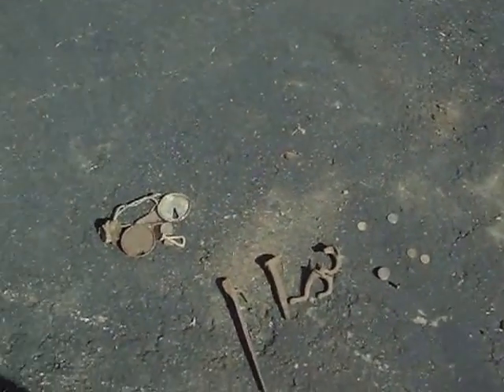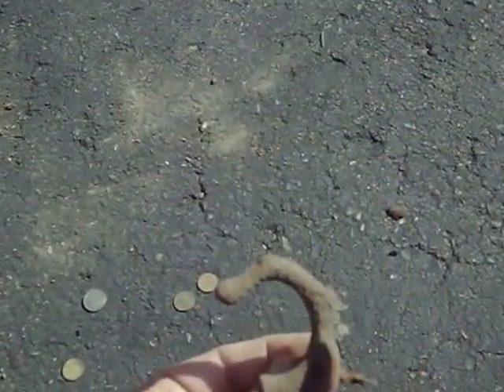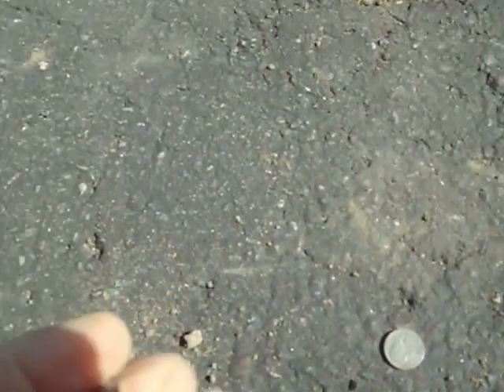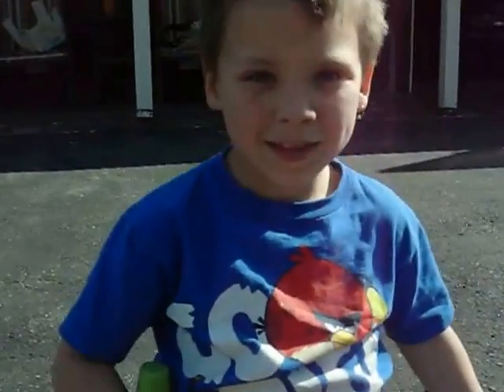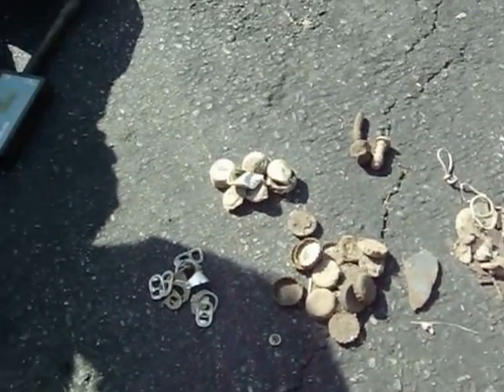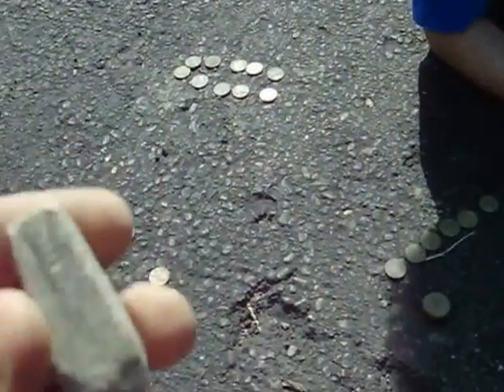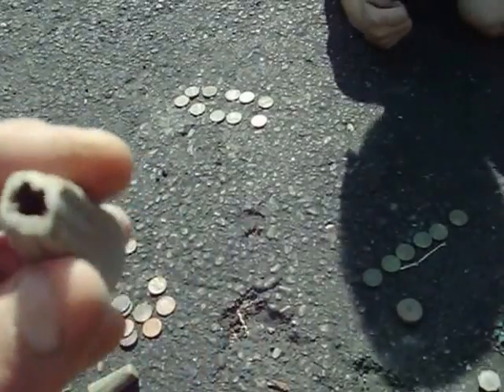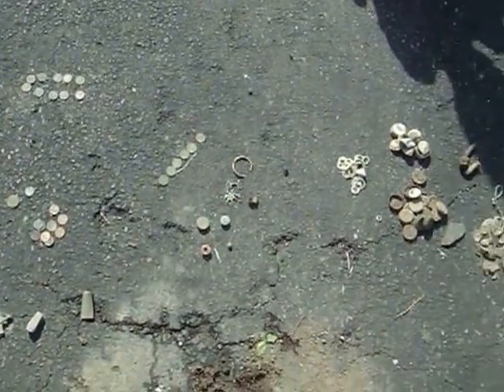Boy Scout Camp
Finds from our hunt today at a park that used to be an old boy scout camp.